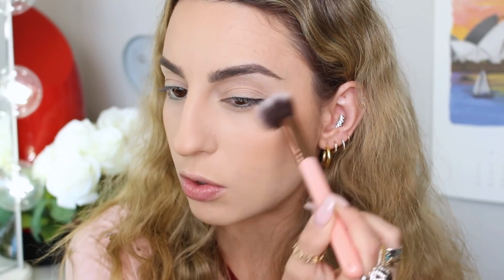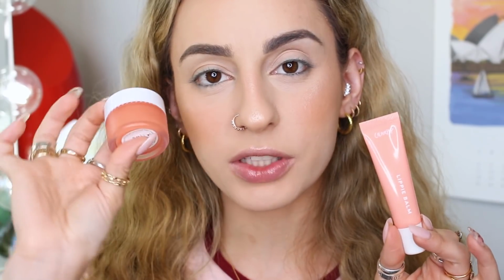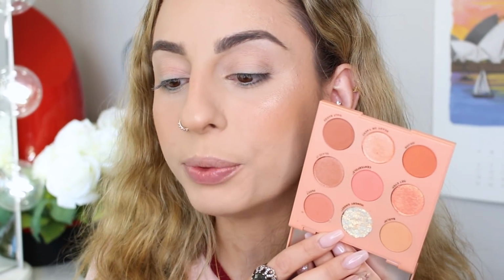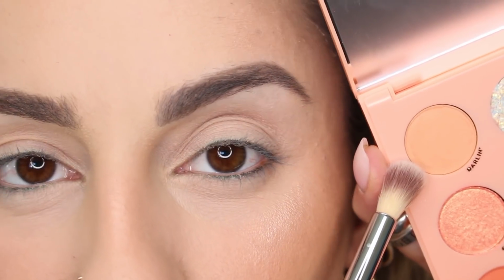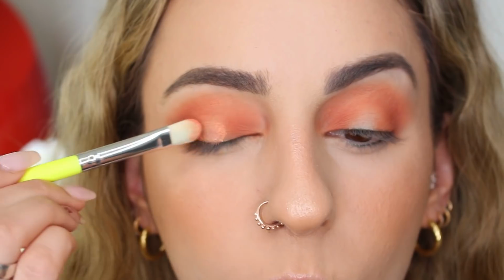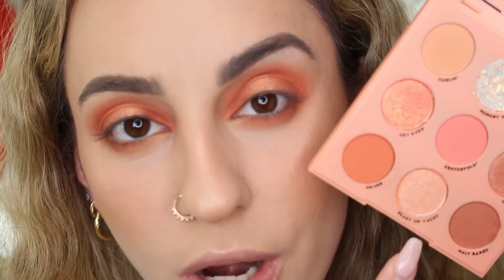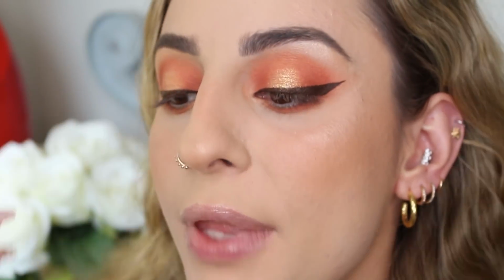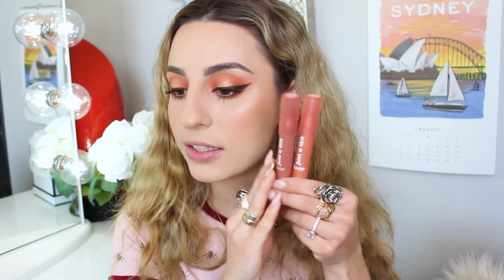Colourpop Baby Got Peach Collection: Swatches + Tutorial!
Today we are looking at the Colourpop Baby Got Peach Collection with swatches and a mini tutorial! Thanks so much! xo

Makeup Instagram: Makeupbyjesi
Personal Instagram: Mesijesii

COLOURPOP: Jesi

BH Cosmetics: Jesi

Frankie Rose Cosmetics: MAKEUPBYJESI

Colourpop Peach Collection:
Full Set $72
Peach, please! Lip Tint Set $12
U wanna peach of me SSS Trio $15
Bellini bb Lip Scrub and Balm Set $12
Nothing on Mascara and Liner Set $15
Peach of my heart Eyeshadow Palette with 2 Lip Tints $24
Perky peach Eyeshadow Palette with Mascara and Eyeliner $27

-Jesi